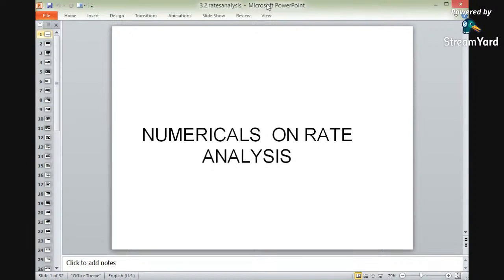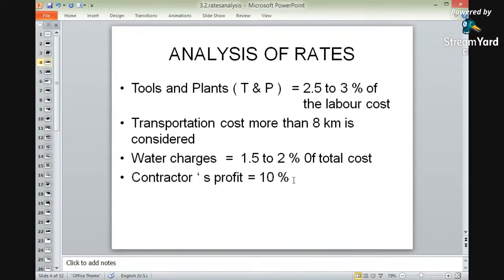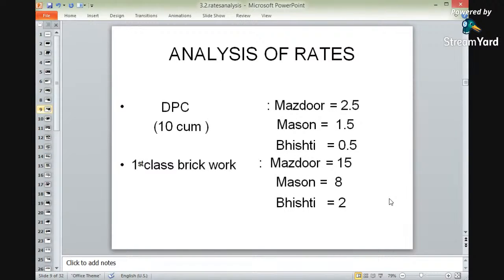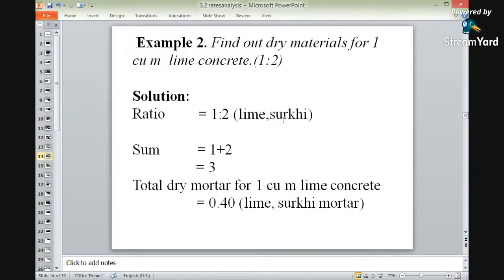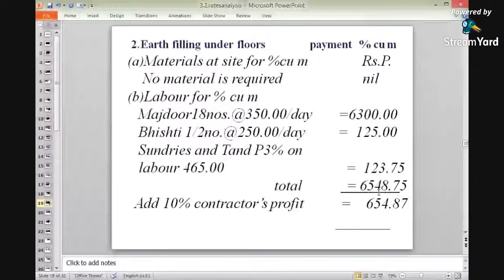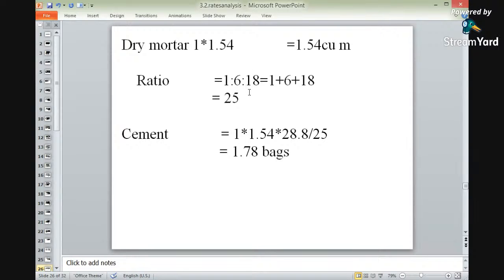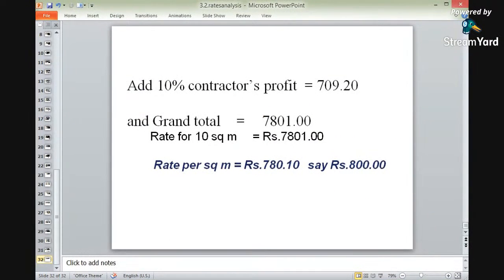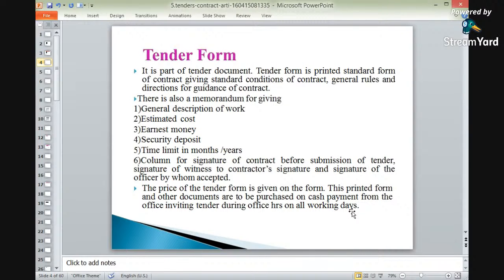Rate Analysis , Tender & Contracts